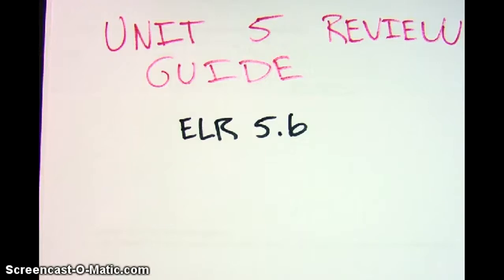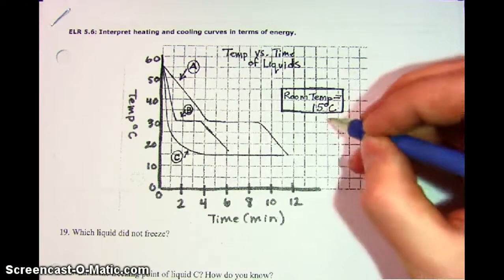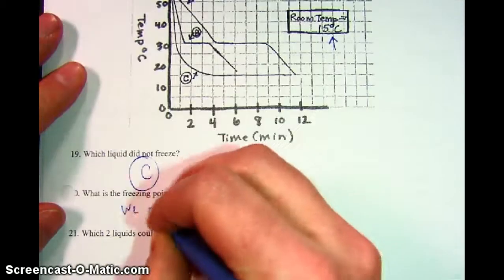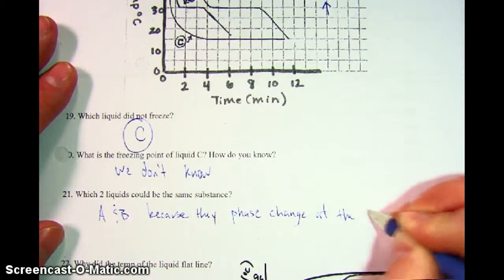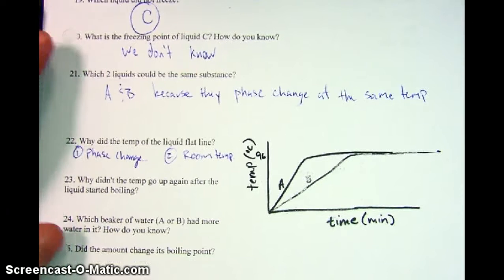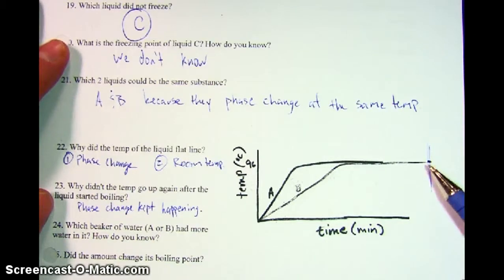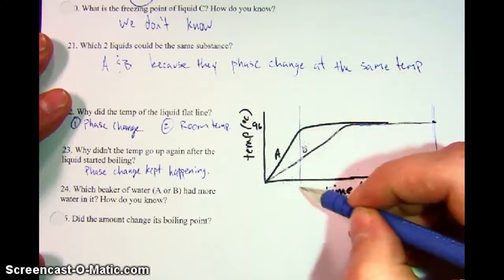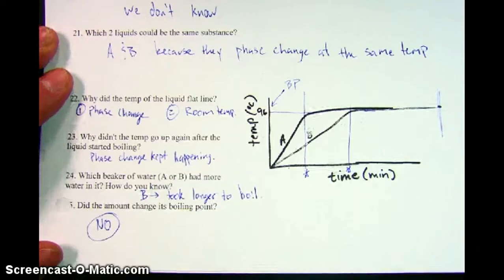Unit 5 Review Guide - 5.6